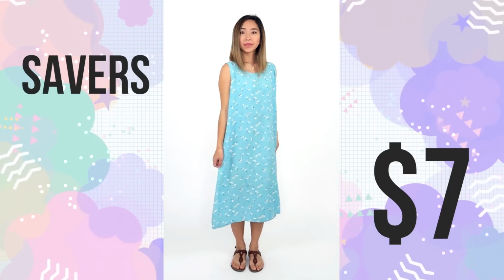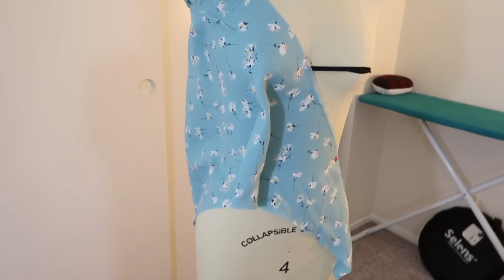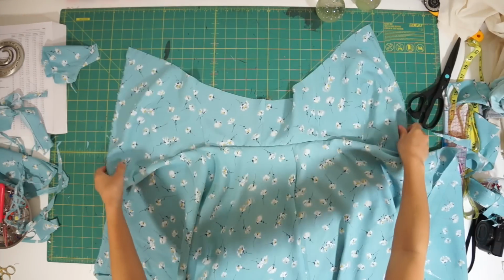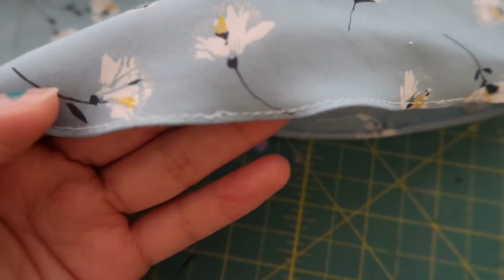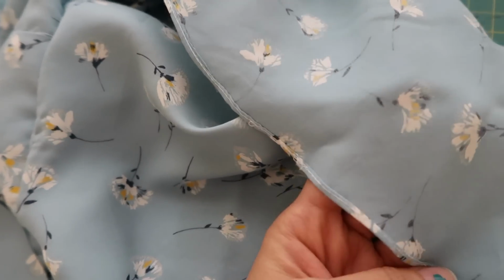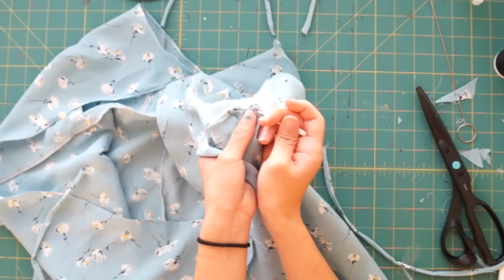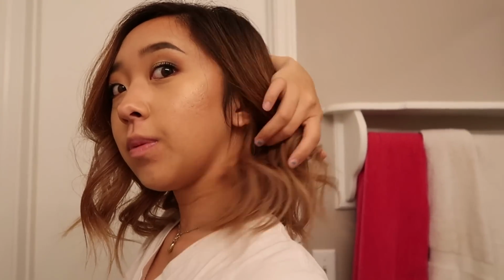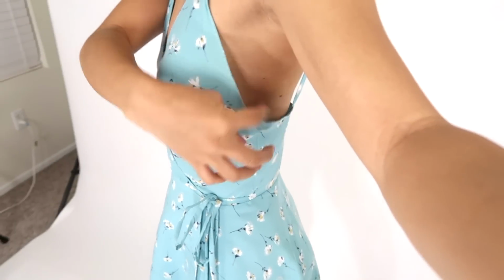DIY Wrap Dress | Thrifted Transformations Ep. 67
In this episode I transformed a very simple dress into a flared wrap dress that will be perfect for spring/summer!

TIME: 1-2 DAYS
DIFFICULTY: MEDIUM (Hardest parts: draping, hemming circle skirt)

Materials Mentioned:
Dress: Savers $7
Rolled hem presser foot: Varies on your machine
Snap Buttons
Loop Turner

My sewing machine: